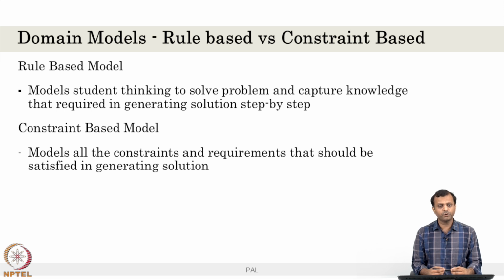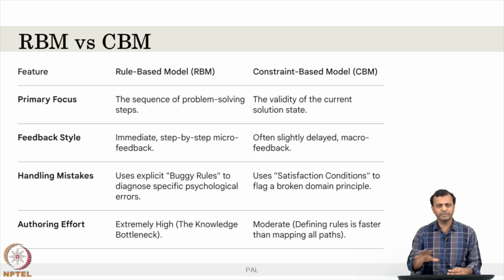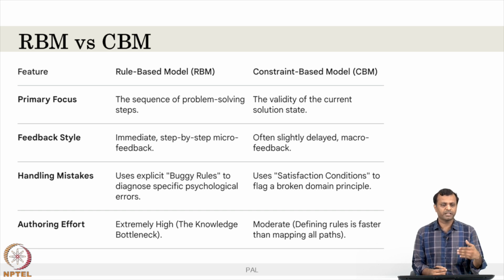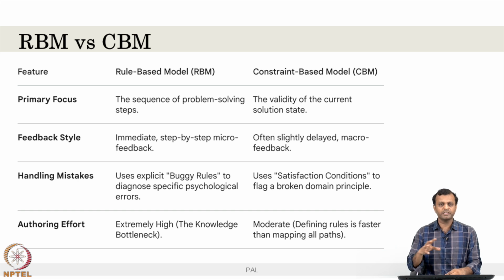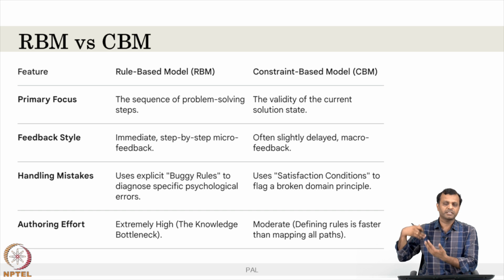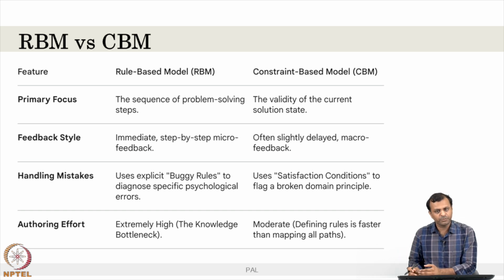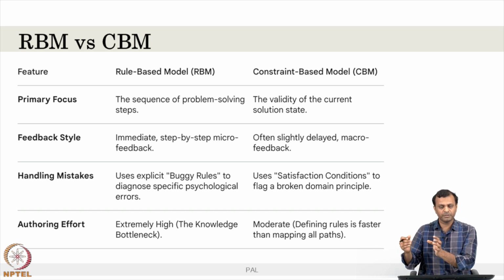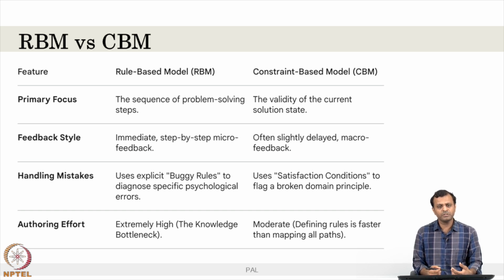Week 2 - Lecture 16 : RBM and CBM